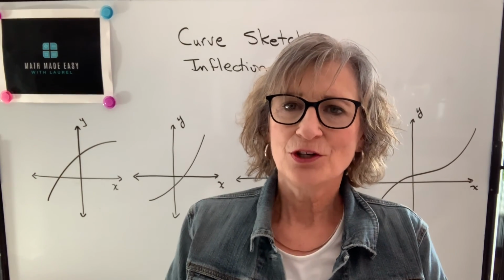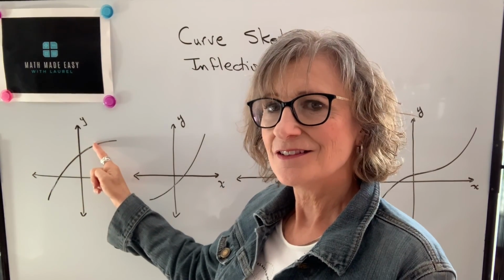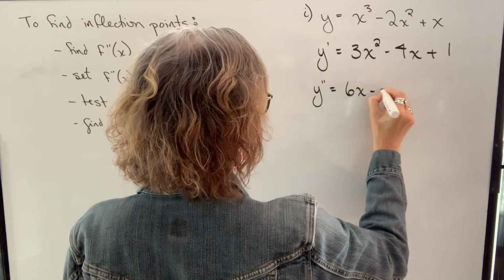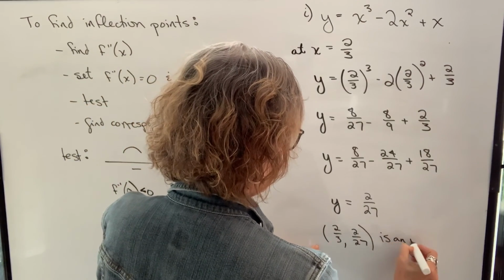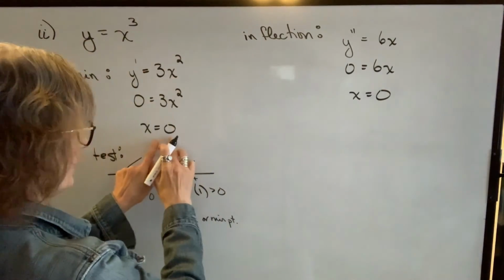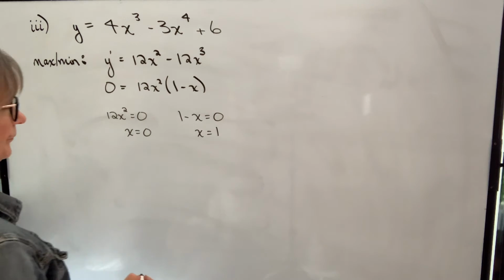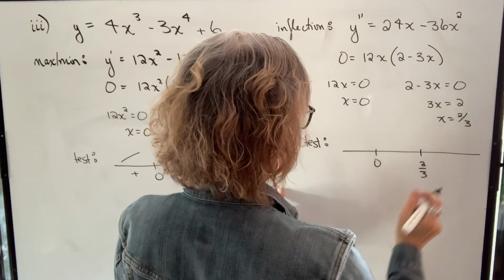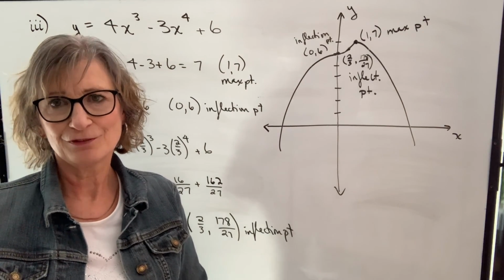Curve Sketching - Finding Inflection Points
This video discusses concavity of the graph of a function and illustrates how to find and test points where the concavity changes.  These points are called inflection points.

What You’ll Learn:
Using the second derivative to test concavity
Step-by-step method for finding inflection points
Practical worked examples
Use inflection points as well as maximum and minimum points to sketch a curve